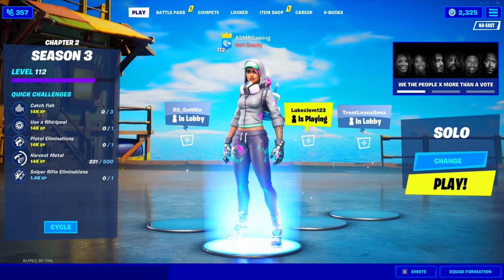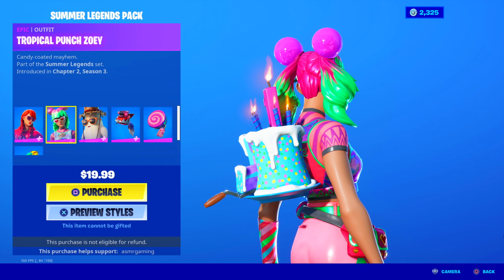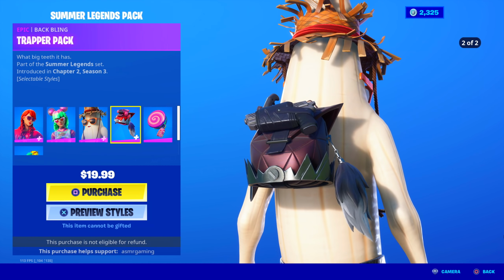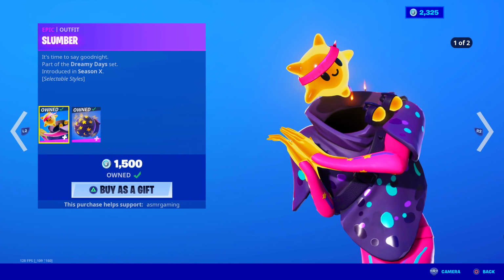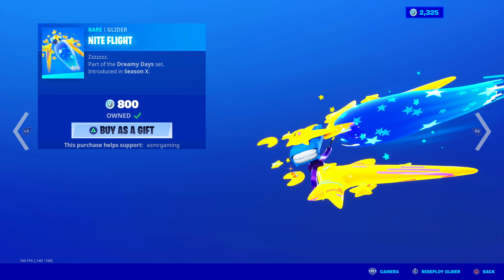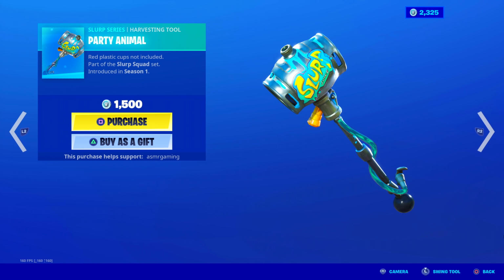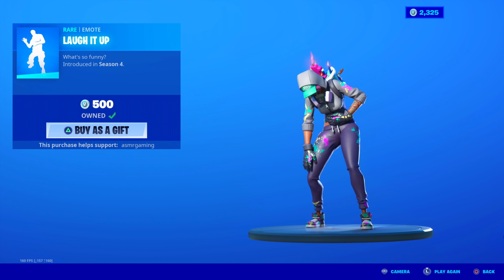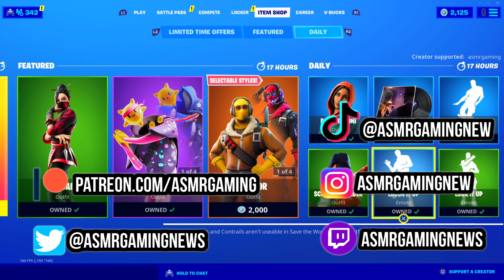ASMR | Fortnite NEW Summer Legends Pack! Daily Item Shop Update 🎮🎧 Relaxing Whispering 😴💤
Fortnite Item Shop showcase right now today on July 28th or 7/28/20 Today there is a new Summer Legends Pack!

Nintendo Switch Friend Code: 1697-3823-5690
Xbox Live: ASMRGamingN

*PC Specs*

➡️️ CPU: AMD RYZEN 7 2700X 8-Core 3.7 GHz (4.3 GHz Turbo) Socket AM4
➡️️ GPU: 8GB MSI GeForce RTX 2070 GDDR6 PCI-E DP/HDMI
➡️️ Ram Memory: 32GB (16GBx2) G.Skill Ripjaws DDR4 3200Mhz Memory
➡️️ Motherboard: MSI MPG X570 Gaming Edge WiFi (AMD X570, HDMI, Wifi)
➡️️ Cooling: AMD Wraith Spire Heatsink and Fan
➡️️ Optical Drive: 12X LG Blu-ray Player / 16X DVD+/-RW DVD Burner SATA
➡️️ OS: Microsoft Windows 10 Home 64bit
➡️️ PSU: 750watt EVGA SuperNOVA G3 Modular 80 PLUS GOLD CERTIFIED
➡️️ Networking: Onboard 1Gbit LAN
➡️️ Sound Card: Onboard HD 7.1 Sound

➡️️ Monitor: Dell 27 inch S2719DGF 155Hz Freesync QHD (2560 x 1440) 2 HDMI 2.0 and DP 1.2

➡️️ Keyboard: Corsair K70 RGB MK.2 Mechanical Gaming Keyboard Cherry MX Red Switches